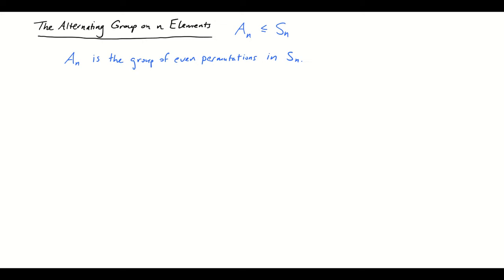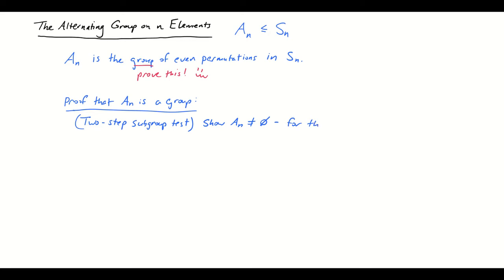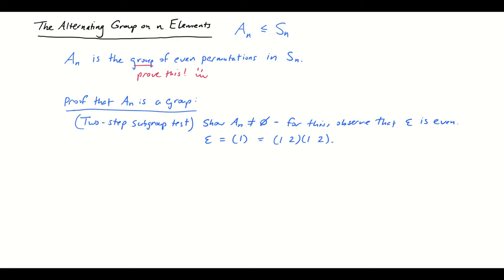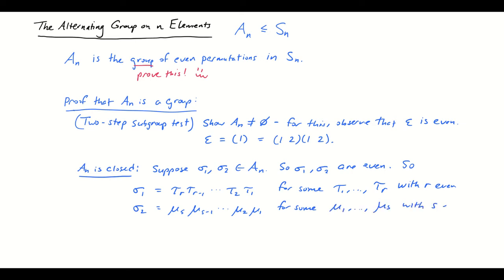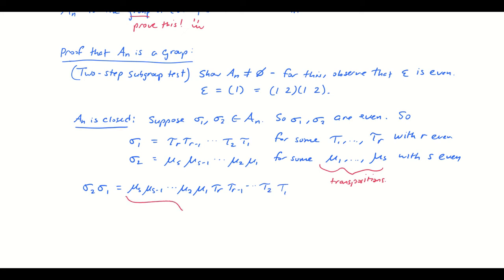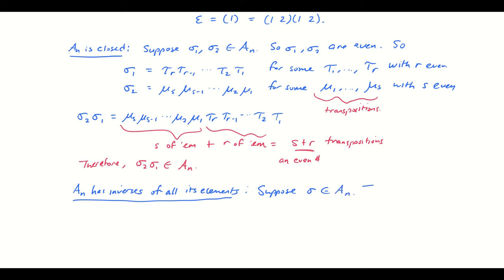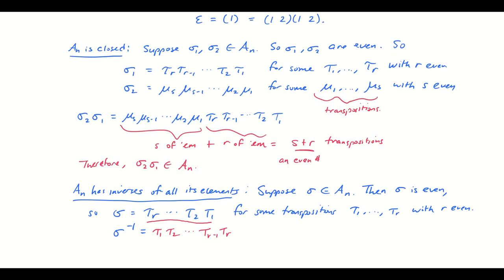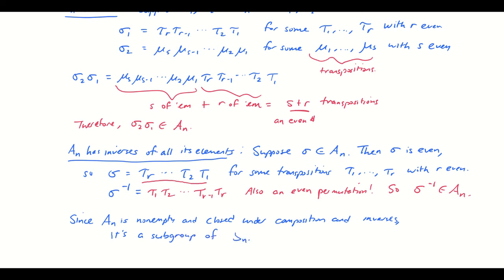VLOG The Alternating Group on n Elements